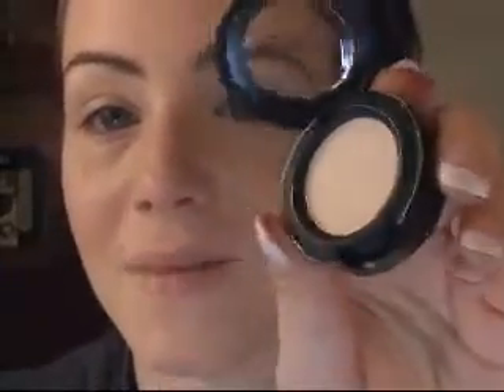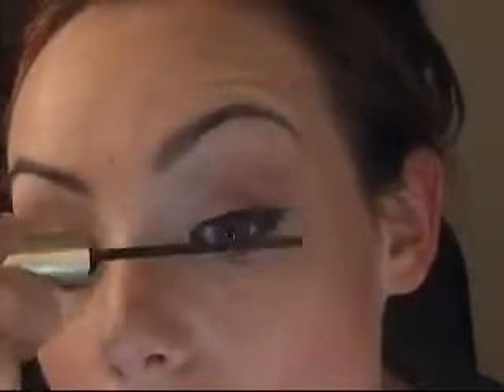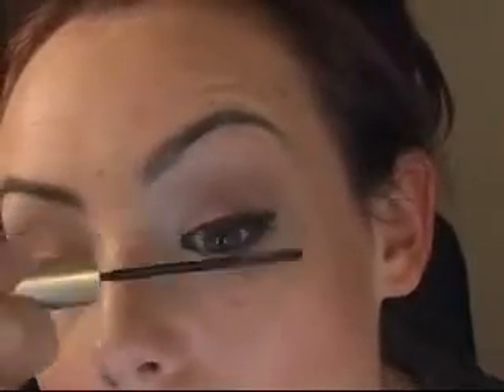Warm ~ eye shadows for pale skin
Swiss Chocolate, Girlie & Vanilla are awesome warm colors for pale skin.  I used a 224 brush and a 239 brush mostly (MAC) and if you enjoy or have questions let me know!